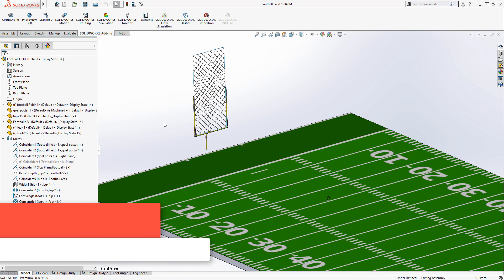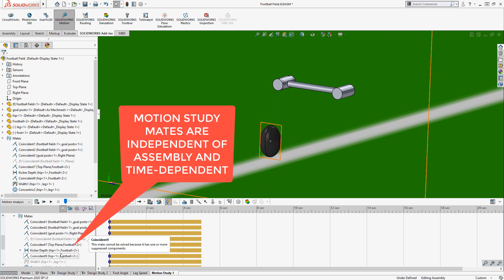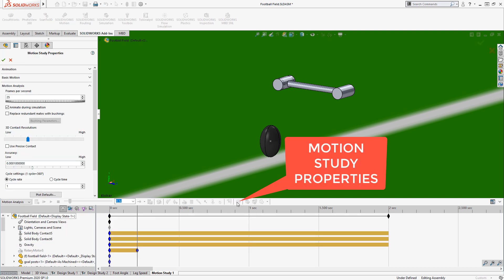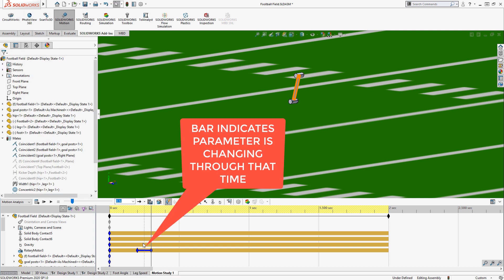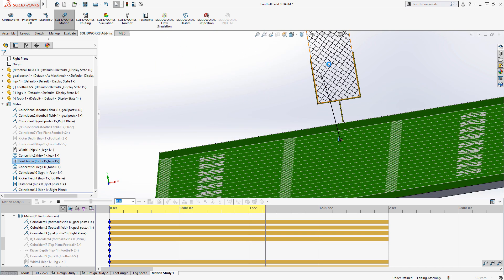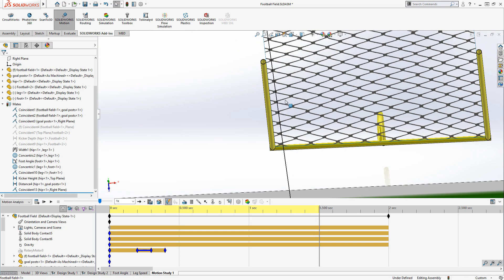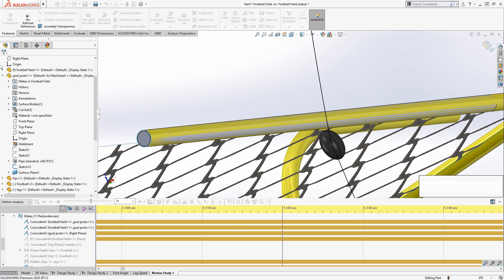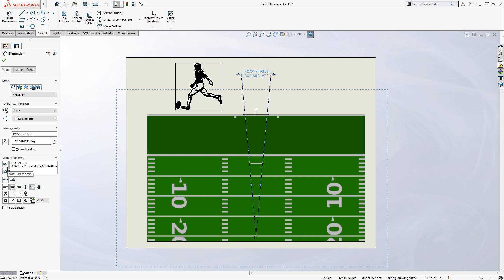How to Kick a Field Goal with SOLIDWORKS Motion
Field goal kicks can be simulated just like any complex process using SOLIDWORKS Motion Simulation.  The dynamic process is setup in a motion study in just a few steps covered in this tutorial:
- Build Assembly
- Create Motion Study
- Define Contacts
- Define Loads
- Set Time and Frame Rate
- Calculate, Iterate
- Plot and Measure Results